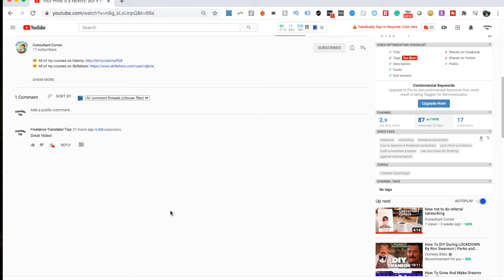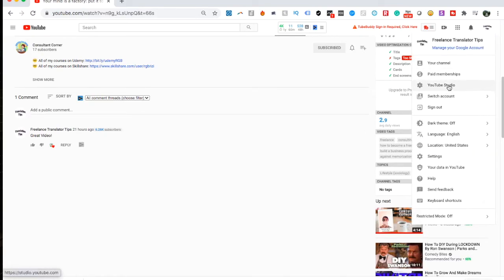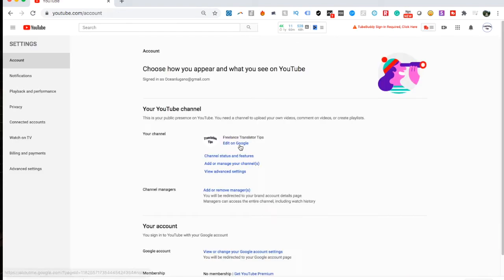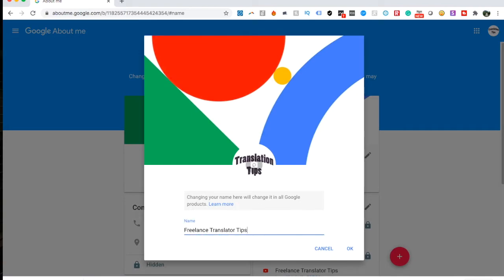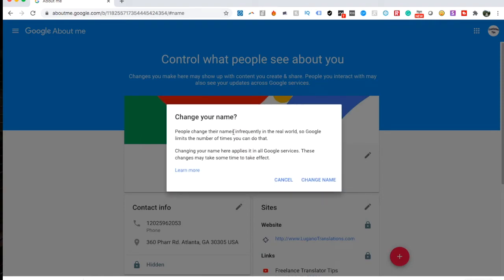Market Yourself when Watching Youtube videos